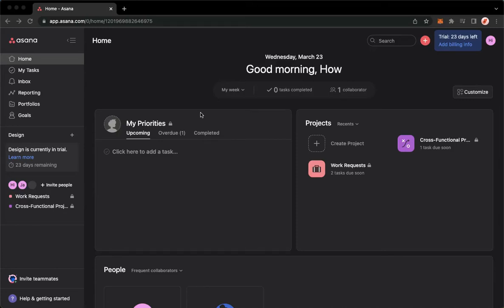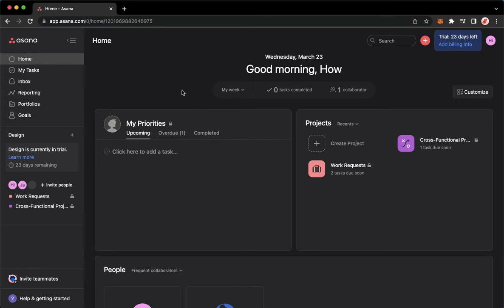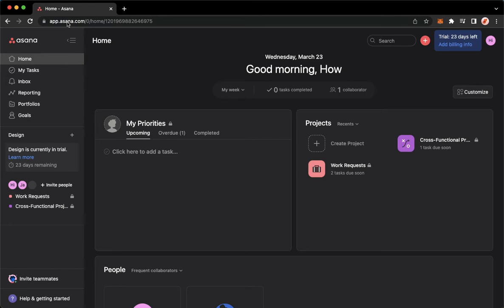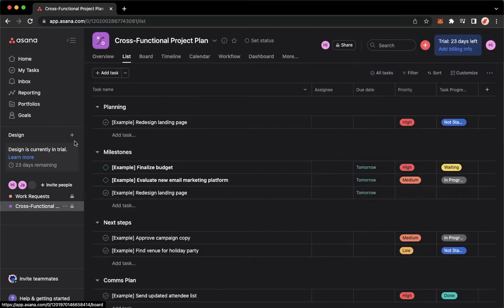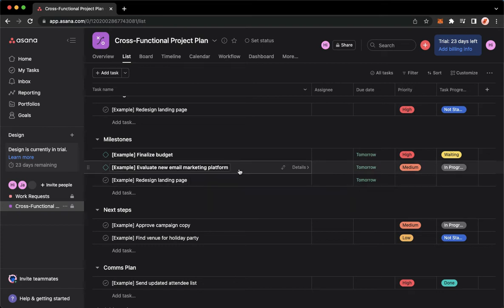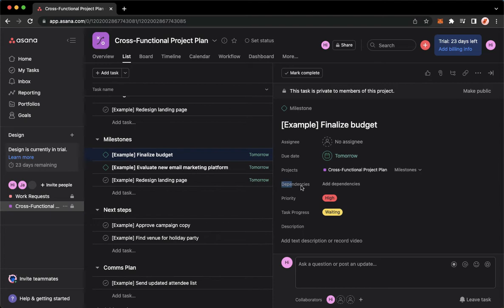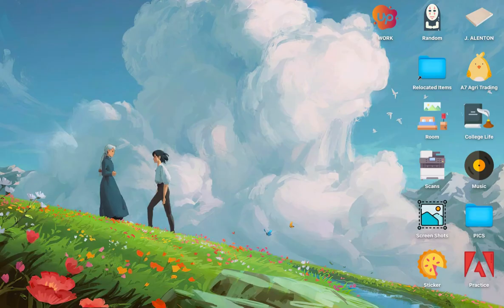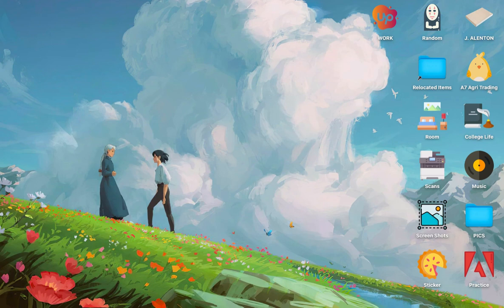How To Add Dependencies On Asana (Quick & Easy)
Learn‎‎‏‏‎ ‎How To Add Dependencies On Asana

In this video I will show you‏‏‎ ‎how to add dependencies on asana